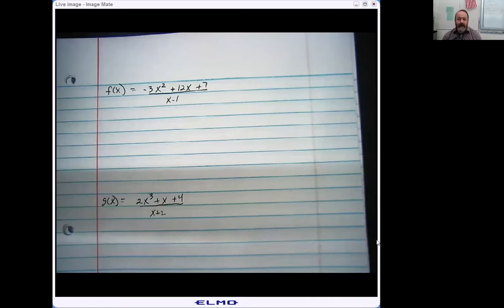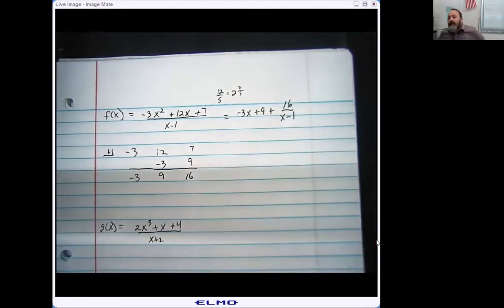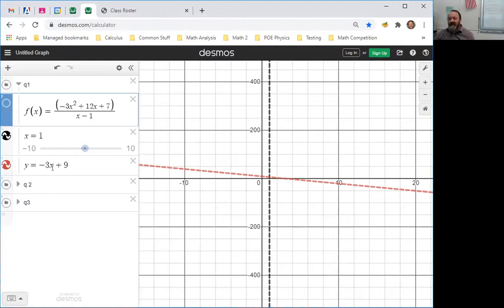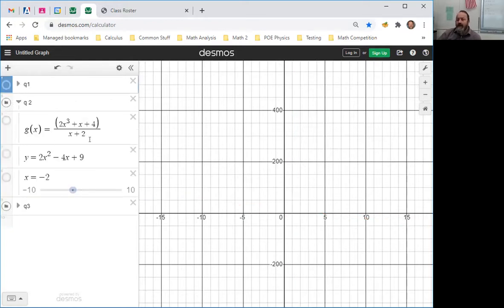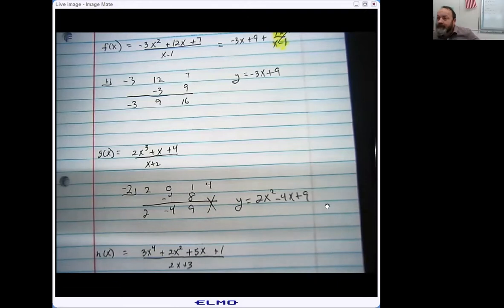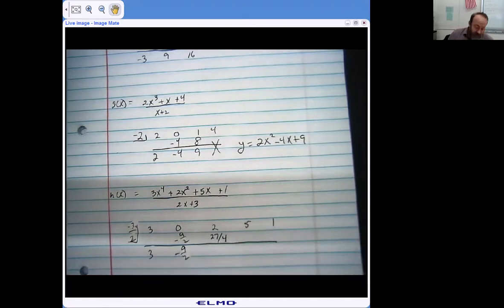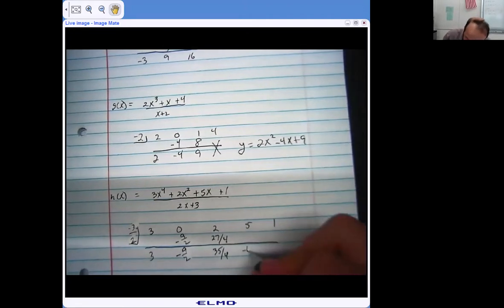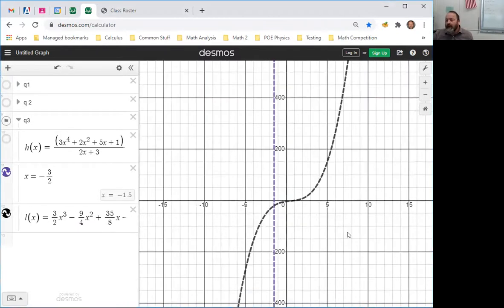Finding end behavior asymptotes not horizontal